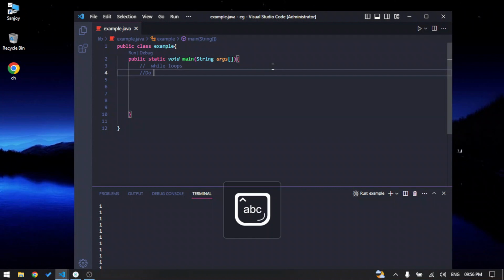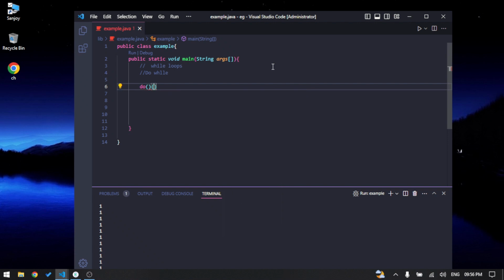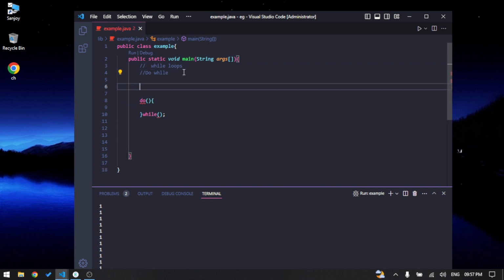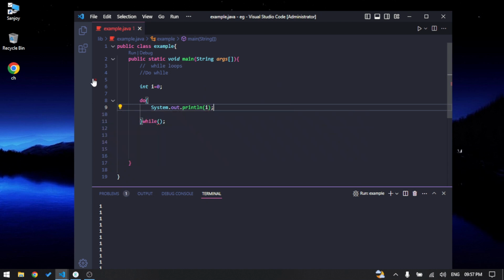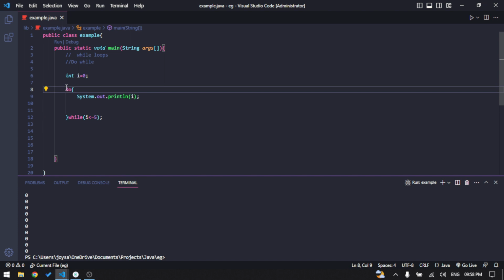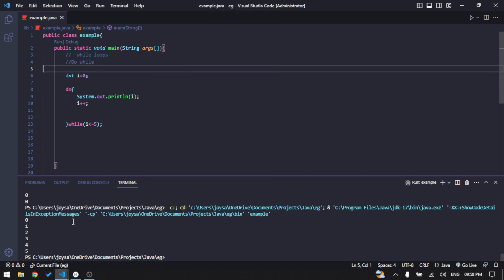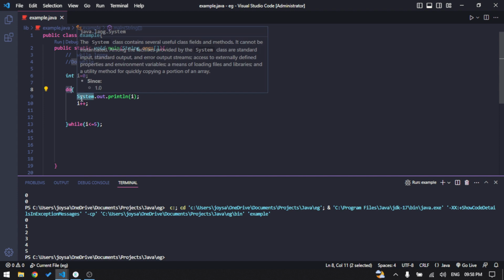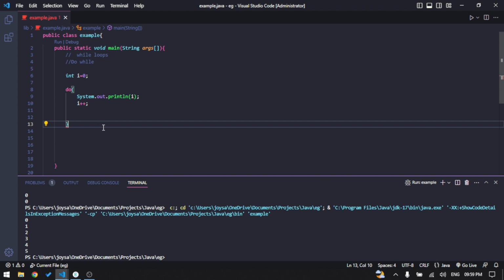Java tutorial for beginners 2023 | Lesson 3 | do while loop |Loops part 3